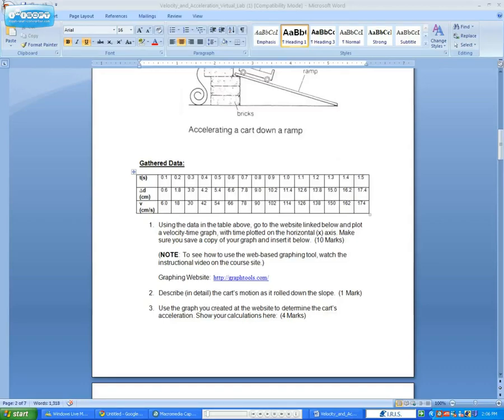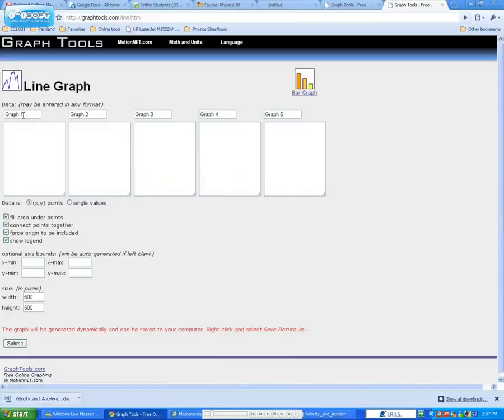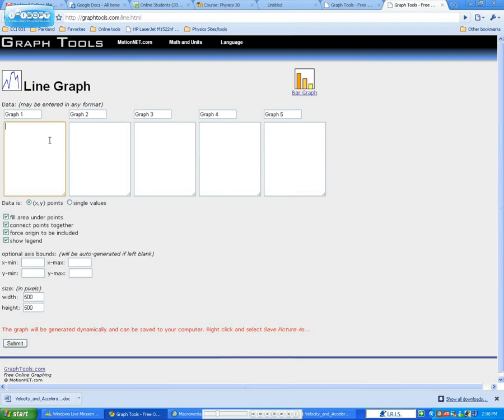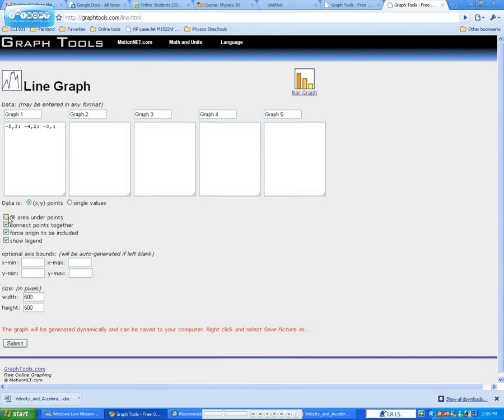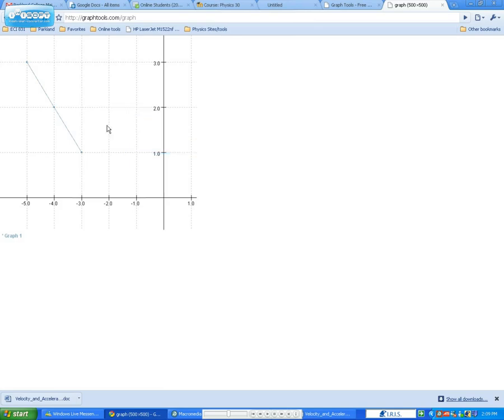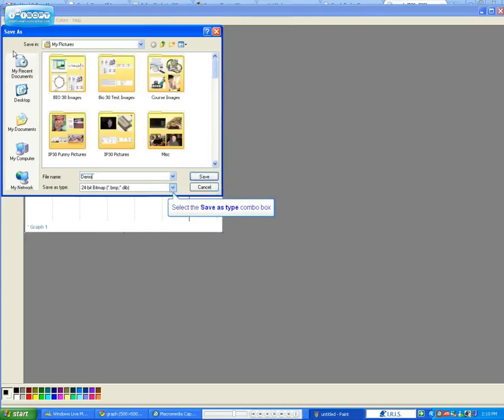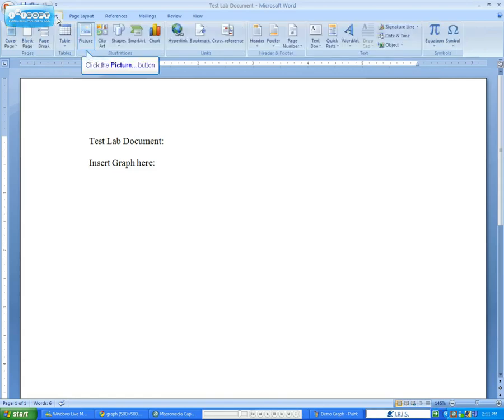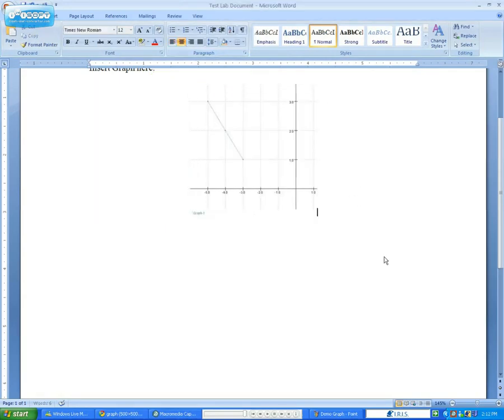How to Use Graph Tool_1.flv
Here is a tutorial I created using Adobe Captivate software to demonstrate to my online students how to use an online graphing tool site and then how to change the graph into a JPEG using Paint and then how to insert the JPEG into their assignment file. I then (after many curse words and struggles) managed to convert the .swf file into an .flv one so that I could upload it onto YouTube. Hopefully, that is. I'm honestly crossing my fingers that THIS attempt is the one that works!